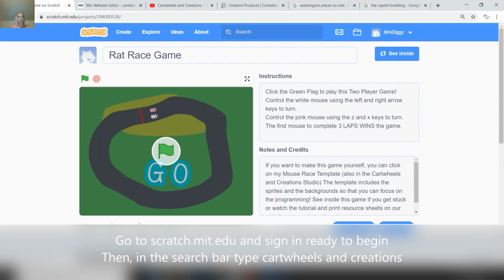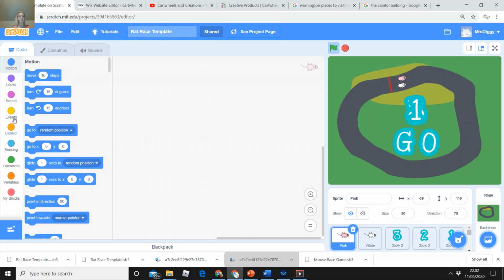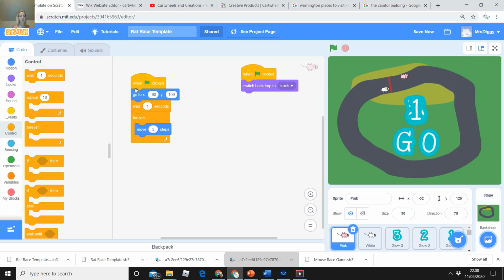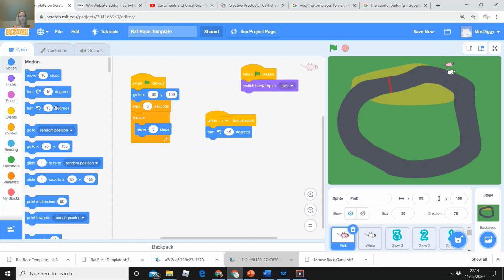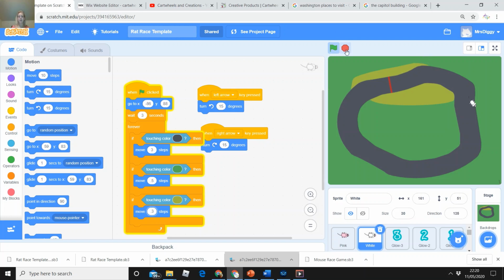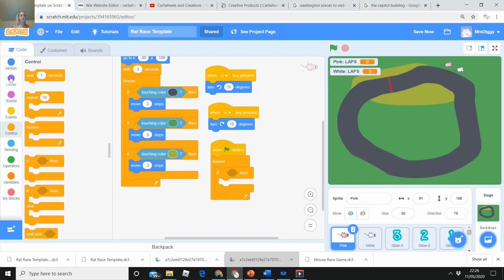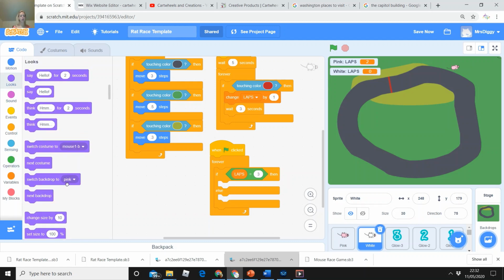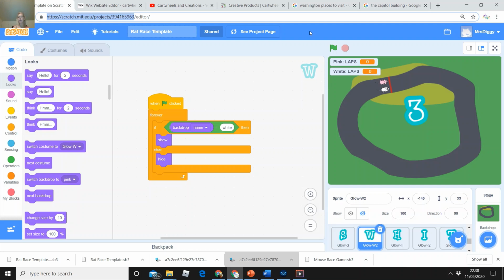PROGRAM A FUN RAT RACE GAME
Our easy to follow tutorial explains how to program a fun two player rat race game including variables, conditional statements and speed changes! Learn how to test and adjust your programming and gain confidence building up blocks of code. Template provided so you can focus on the programming.